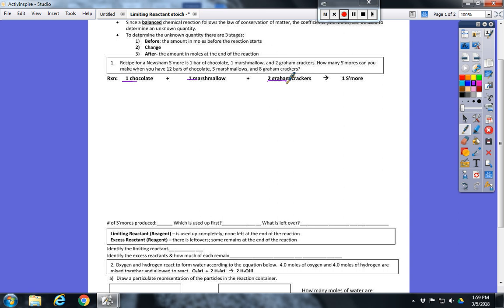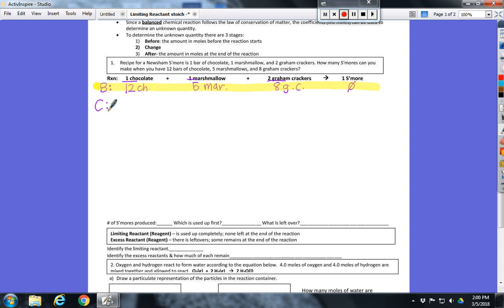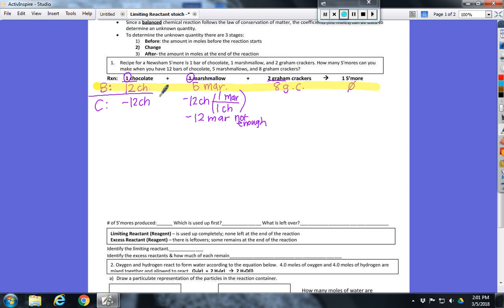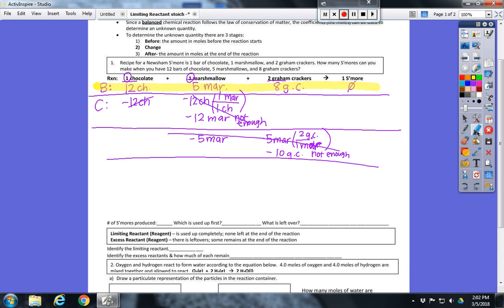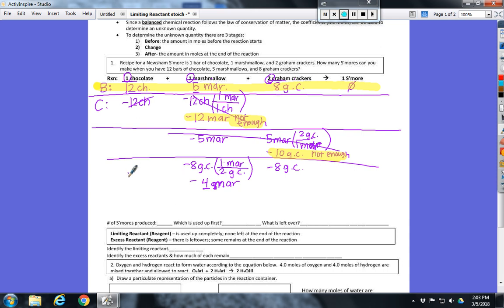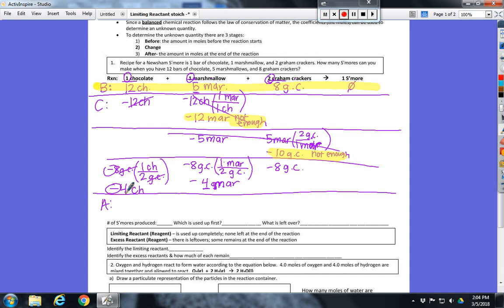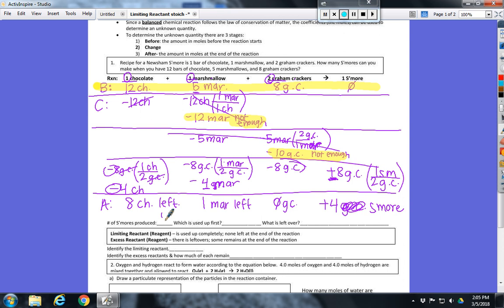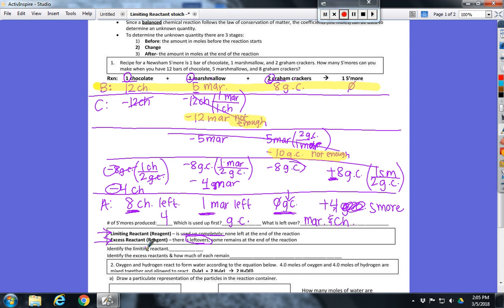Newsham ex 1 limiting smore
limit reactant